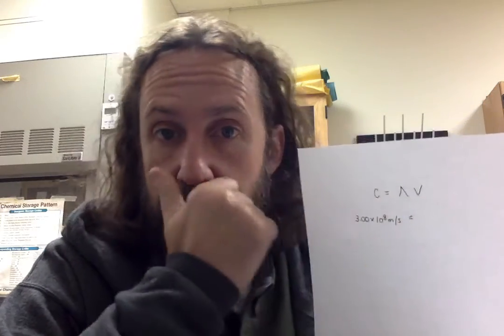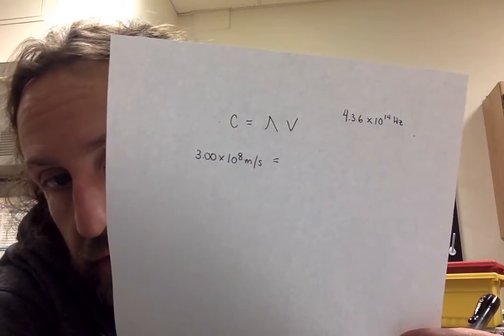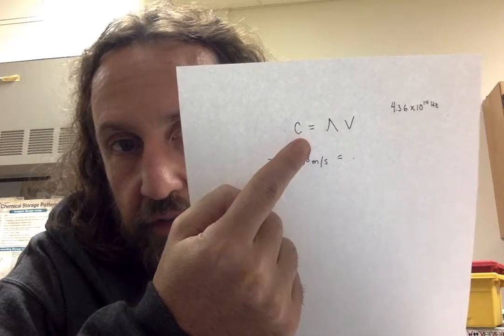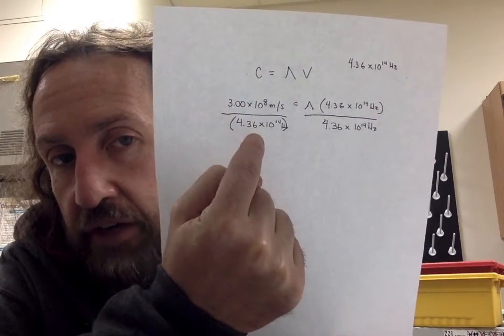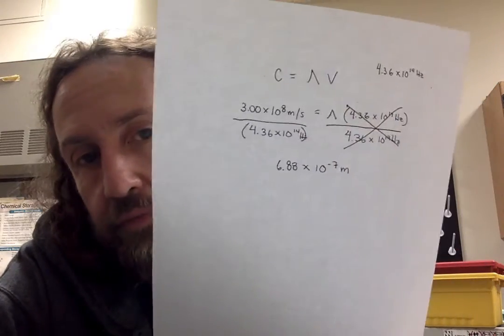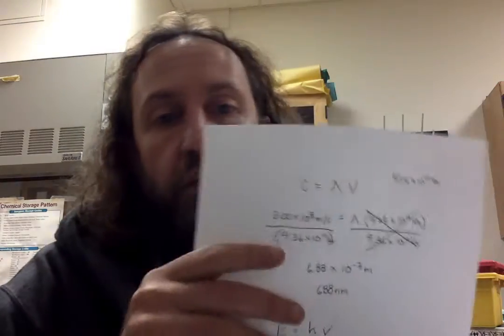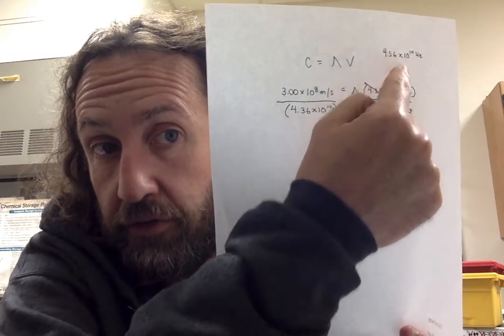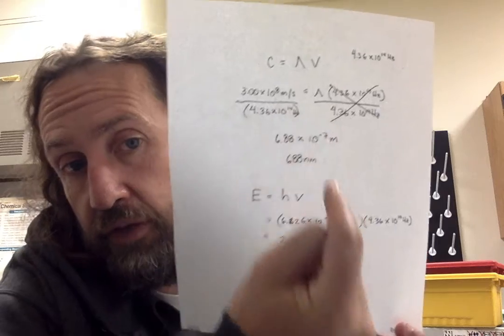Electromagnetic Radiation Problem #1